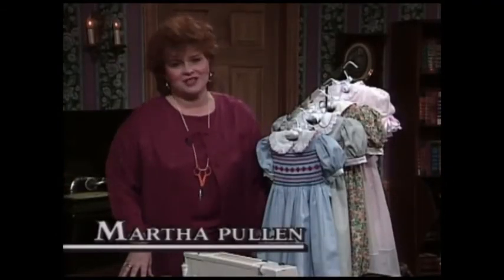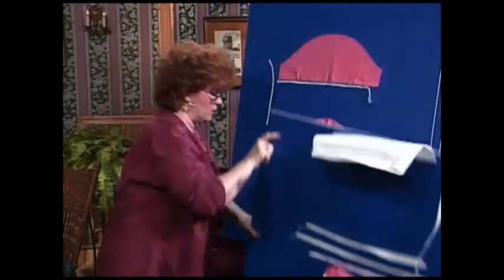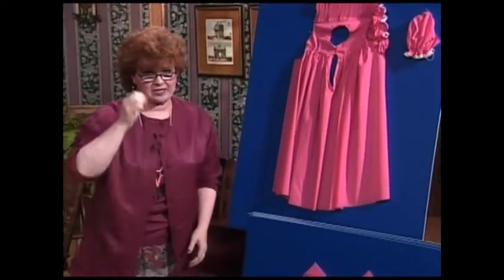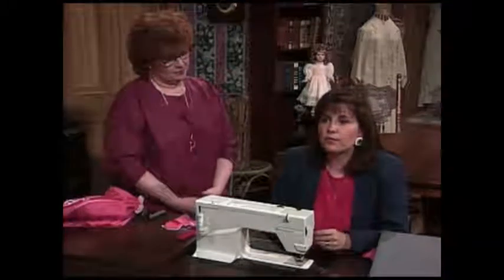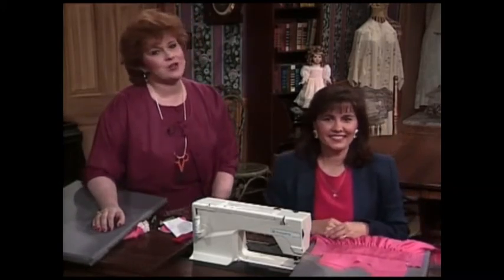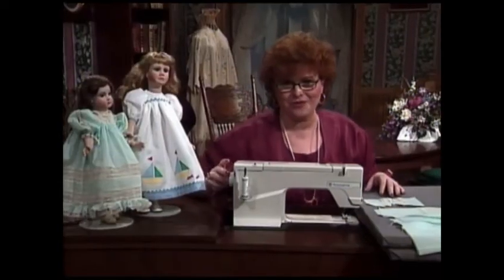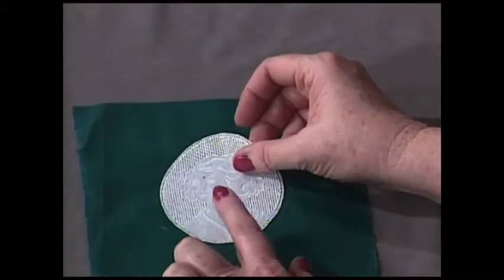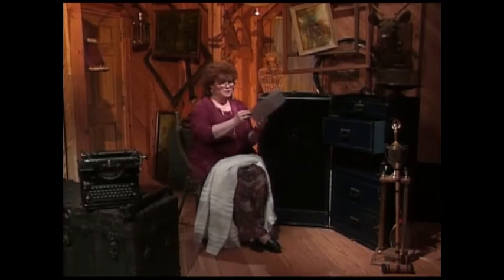Martha's Sewing Room: Smocked Yoke Dress (406)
Constructing a smocked yoke dress is easy when Martha Pullen is at the sewing machine. Also demonstrated on this episode of "Martha's Sewing Room": a tissue box cover, two doll dresses and a quilt square; vintage clothing is featured as well. Episode Number: 406

Time stamps:
00:00 - Intro
00:23 - Welcome
02:27 - Technique: Smocked Yoke Dress Construction
13:12 - Craft Idea: Tissue Box Cover
15:00 - Doll Dressing: Fancy French and Classic Applique
18:15 - Quilt Square: Picture Frame Piping
20:04 - Home Decorating: Lace Circle Pillow
21:43 - Grandmother's Trunk
22:47 - Sewing from the Heart
24:33 - Credits